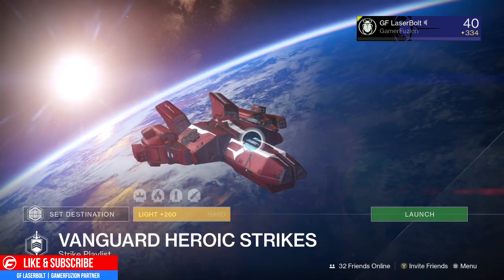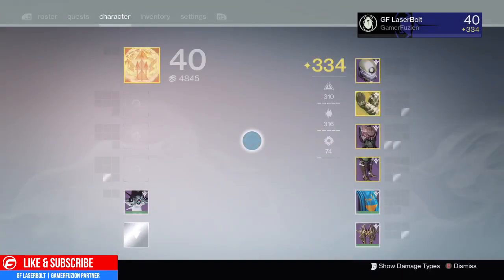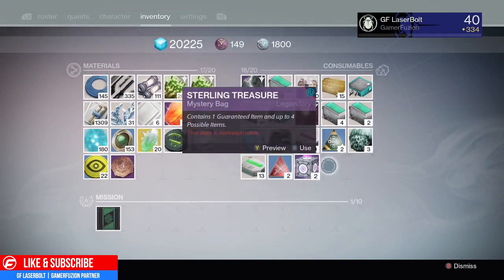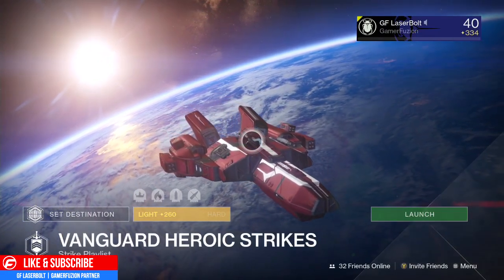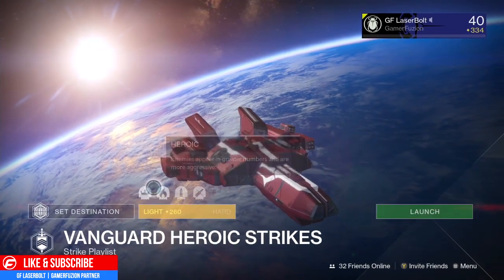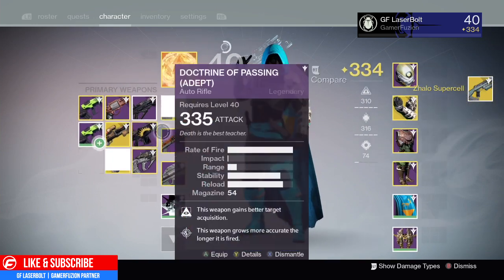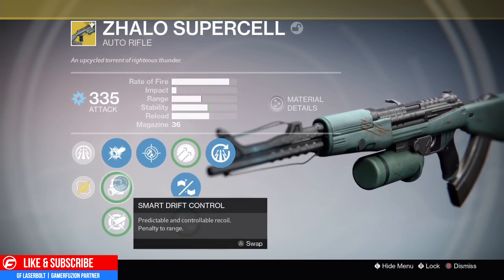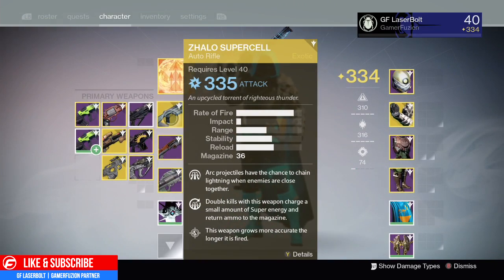Destiny SUPER EASY VANGUARD REP FARM | LDR Shadow Price Farming Guide | Fast Vanguard Packages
This week is the best week to farm for the LDR 5001 God Roll and the Shadow Price God Roll so you can dominate in the crucible.